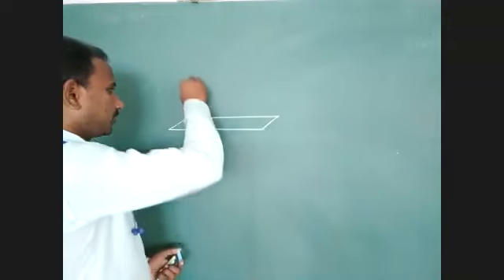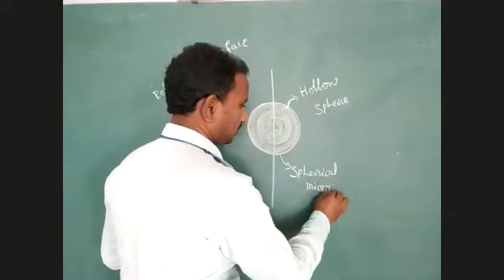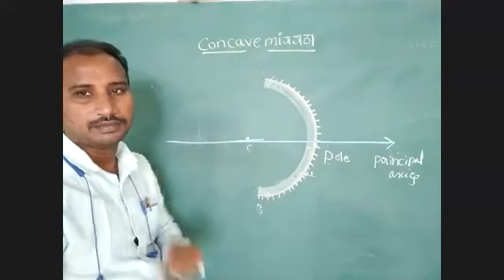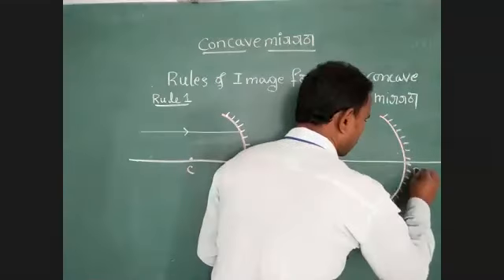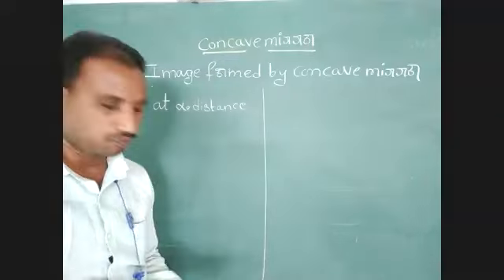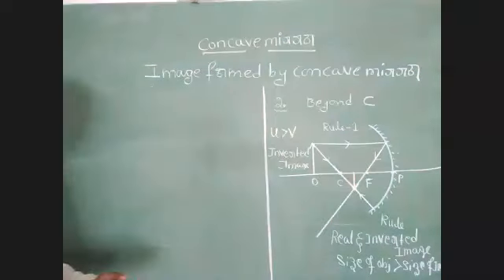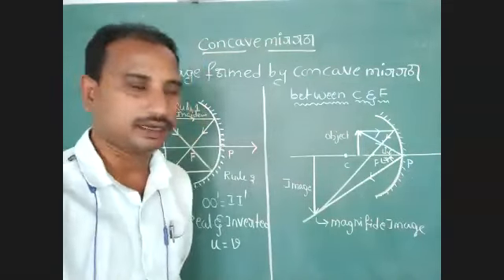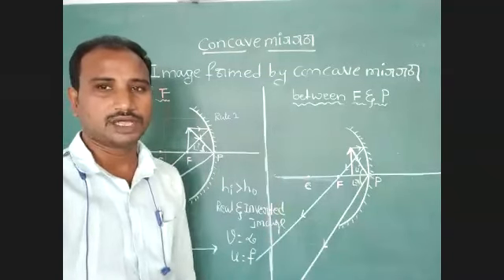Rules for image formed by concave mirror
MC sir physics//IIT and JEE Advanced//